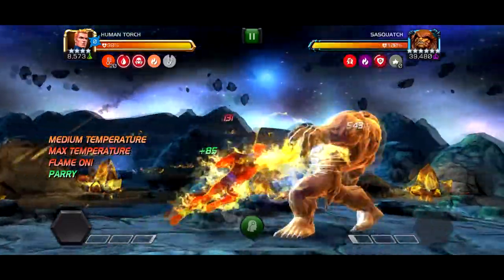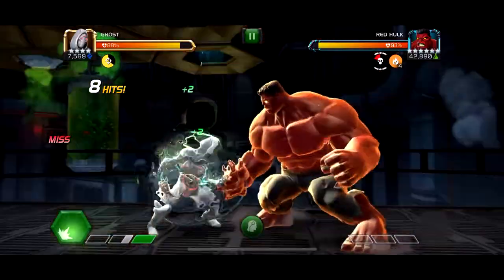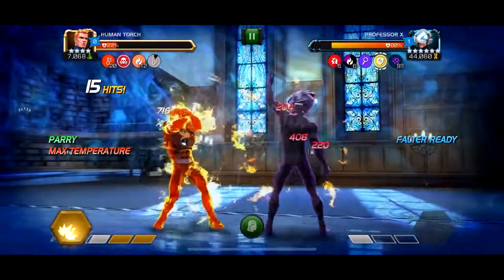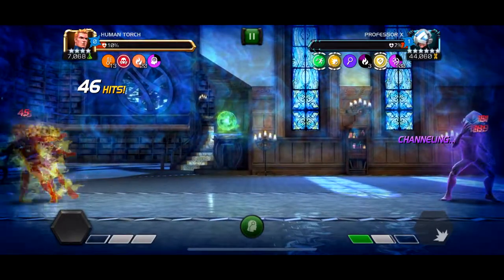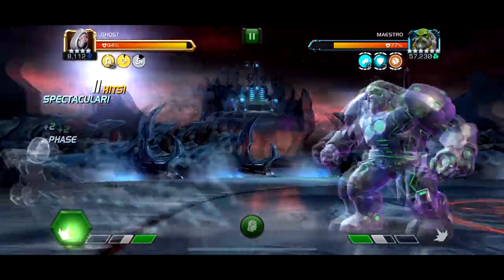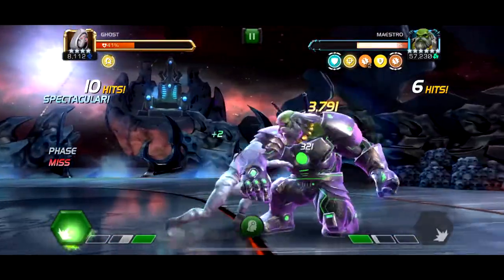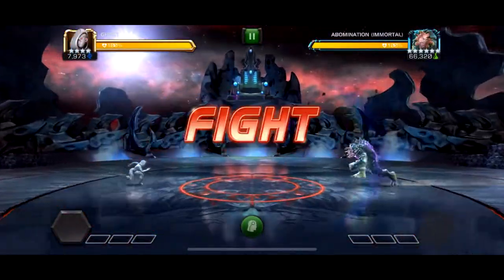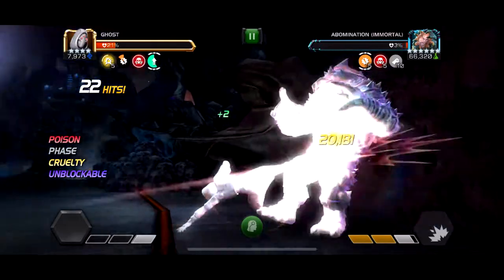How To Beat the Cavalier Monthly Event with 4 Stars!!! (Marvel Contest of Champions)